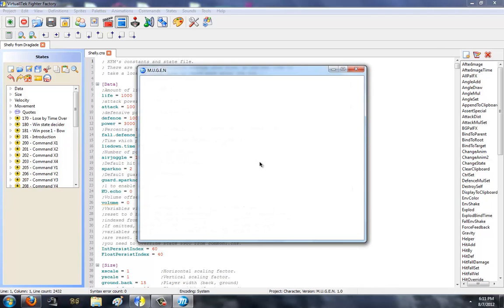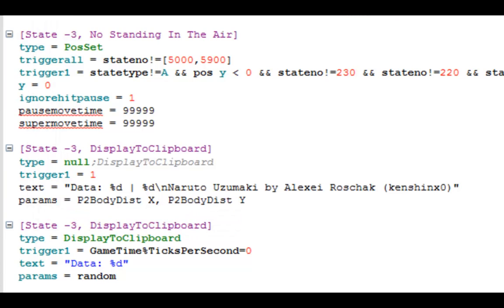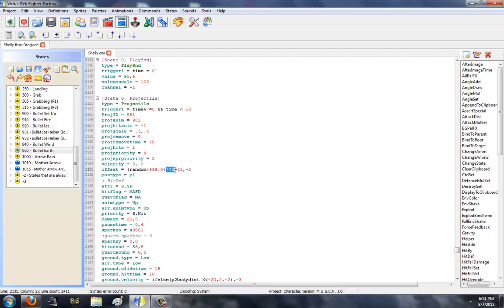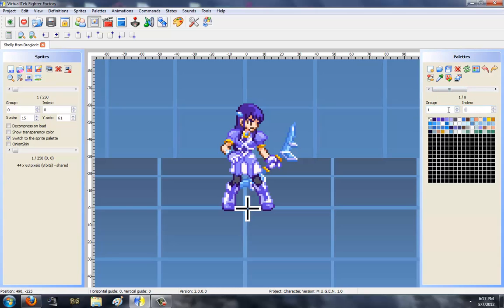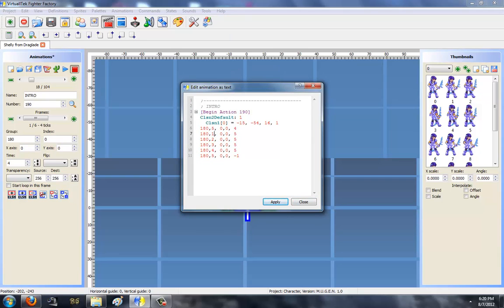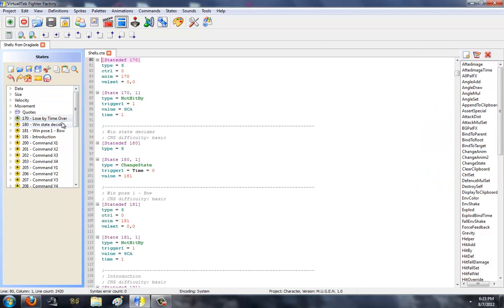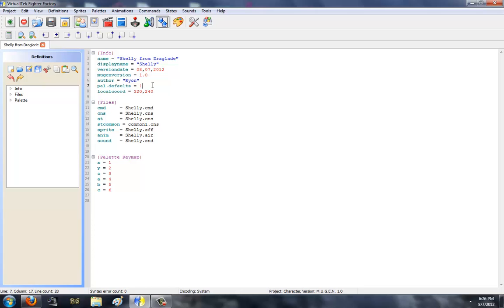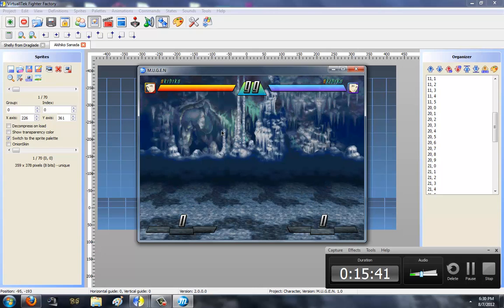Mugen Character Creation Part 10 - Finalizing The Character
In this episode, I go over the final steps before releasing a character, revise quickly what we went through to get this far, and correct something from my previous video, in this video.

Special Thanks to Alexei for showing me the better code.